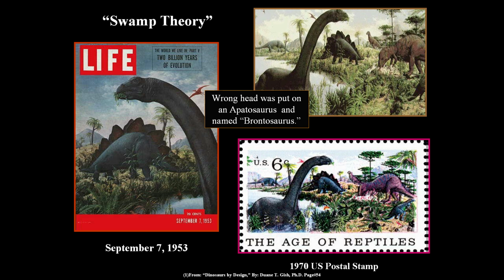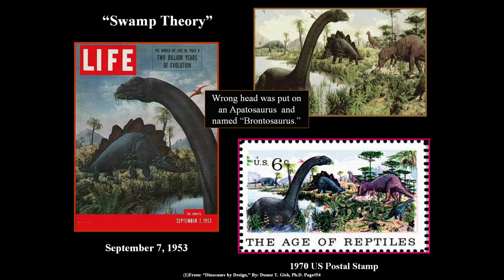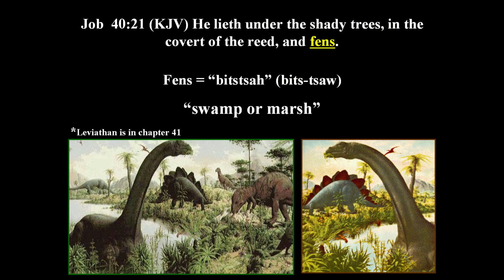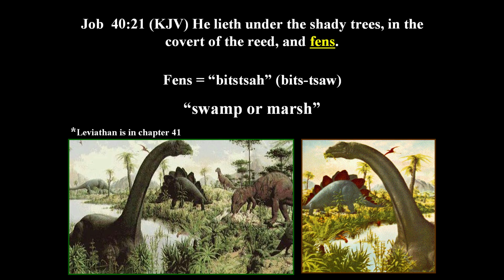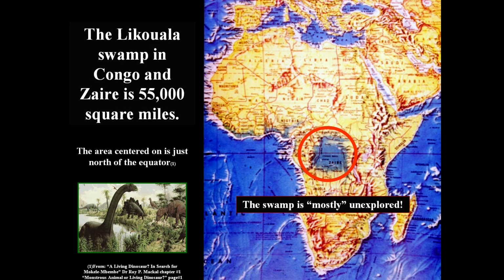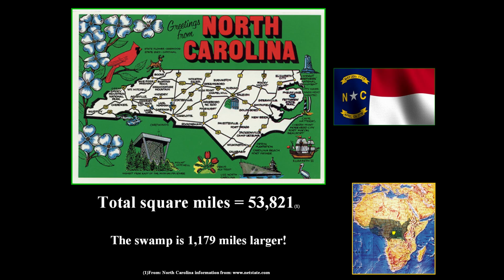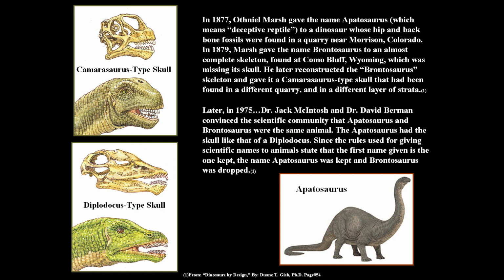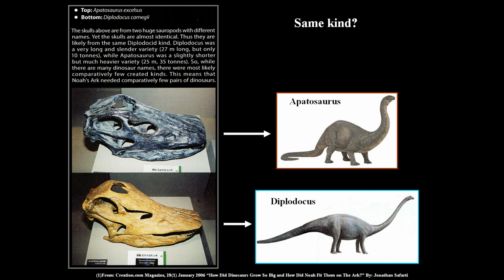Dinosaur National Monument (Part#3)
"Swamp Theory"

Part#51 of "The flood & Noah's Ark," we are going to look briefly at a theory. Not one Dinosaur National Monument talks about, but what has been proposed as a reason for these types of graveyards.